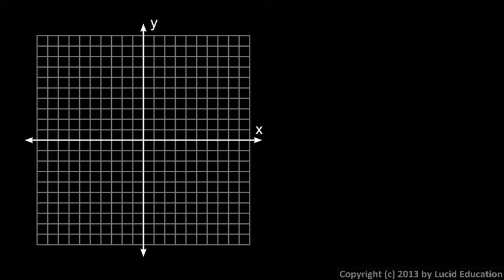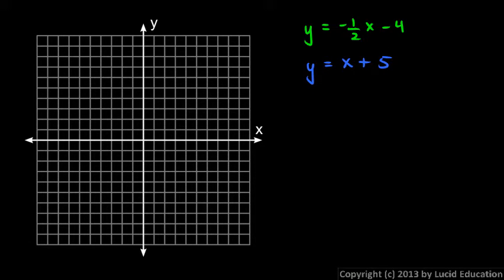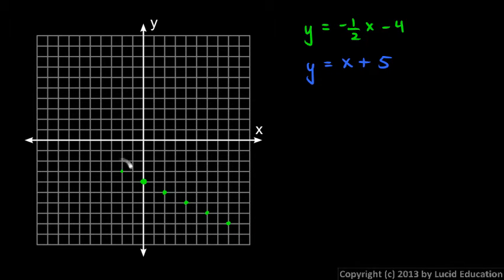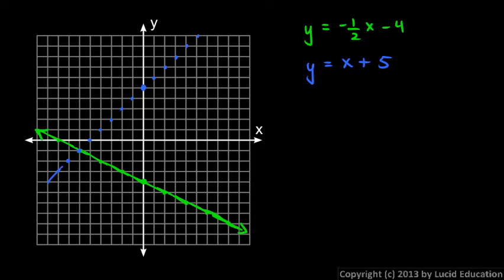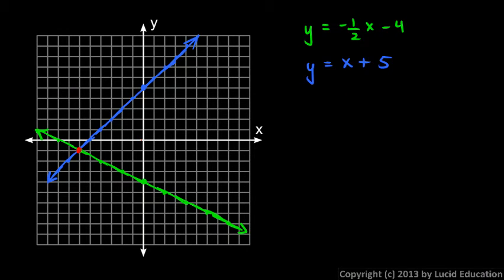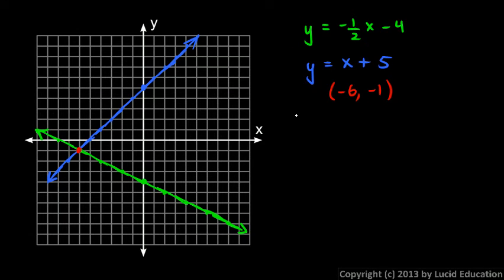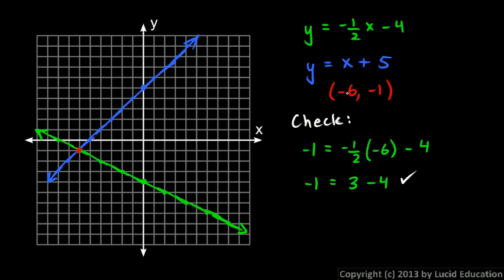Algebra 1 9.01c - Example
An example of solving a system of linear equations by graphing the lines and finding the point where they intersect.  Introductory level video from the Algebra 1 course by Derek Owens.